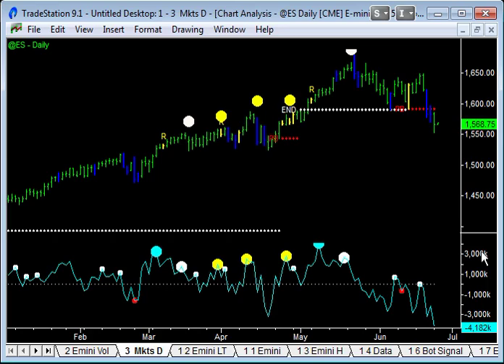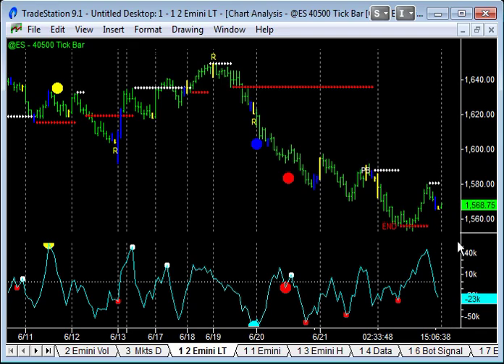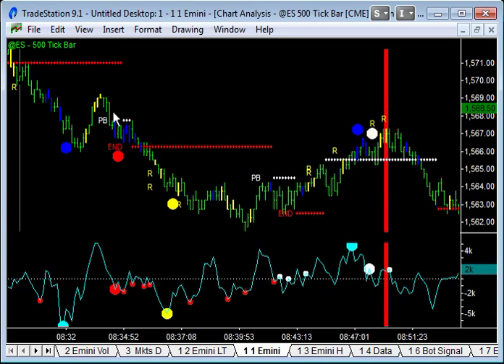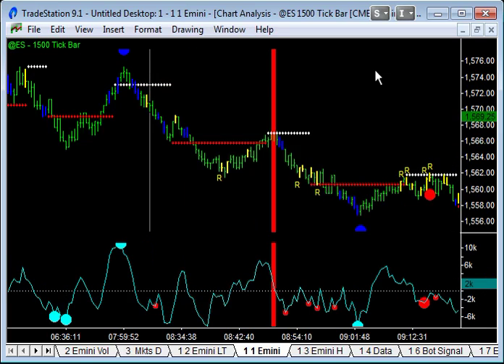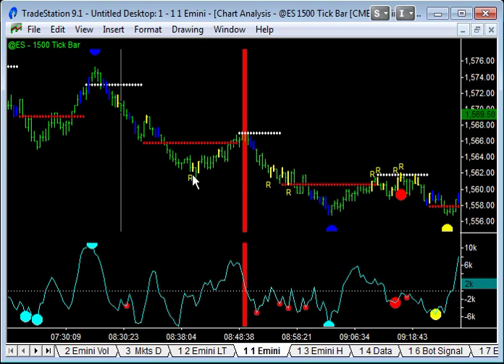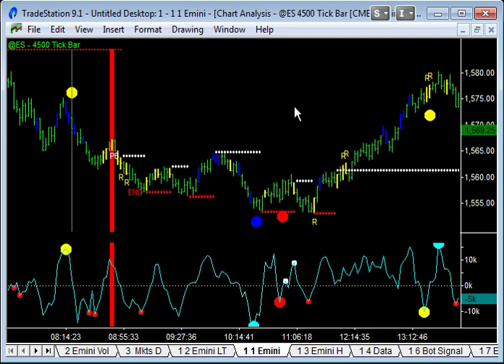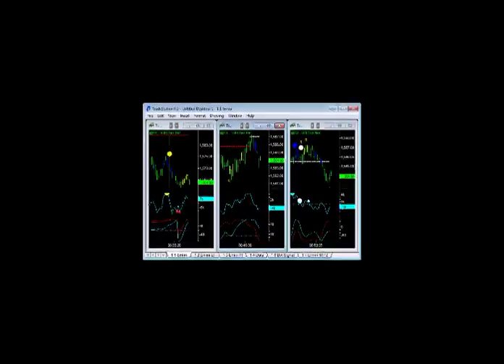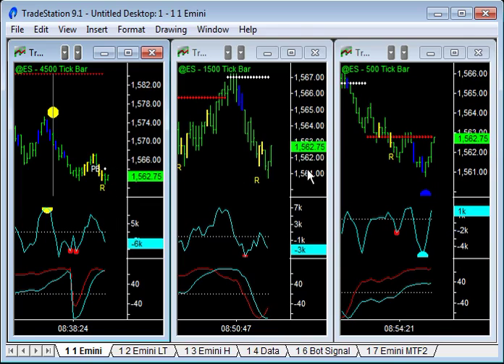Emini Trading - 24Jun13 - Emini-Watch.com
- Emini trading video from Monday 24 June 2013. Fast and furious reversal day.

For more high definition videos on Emini trading and how to day trade, go